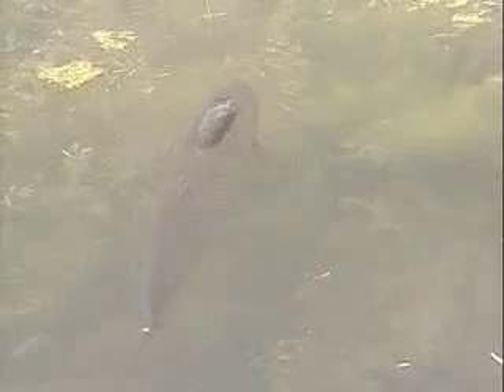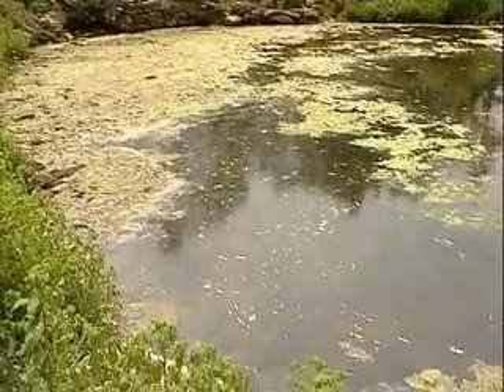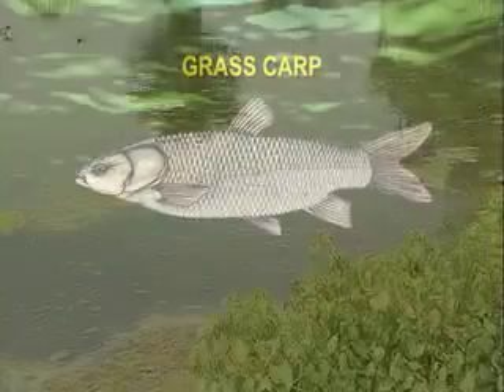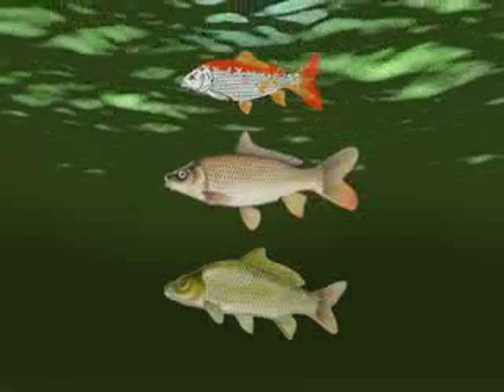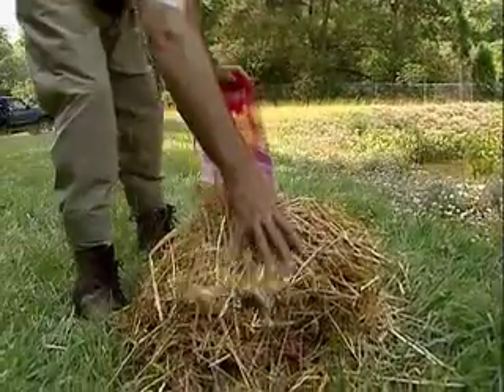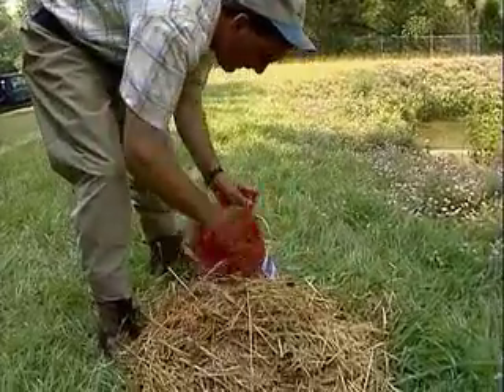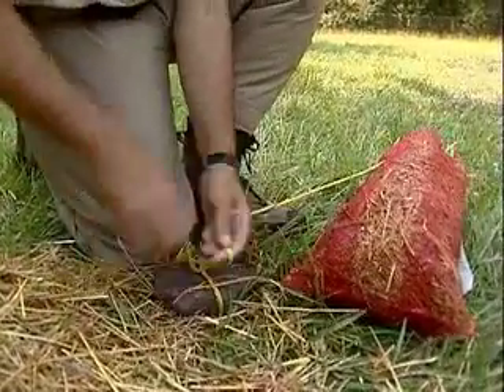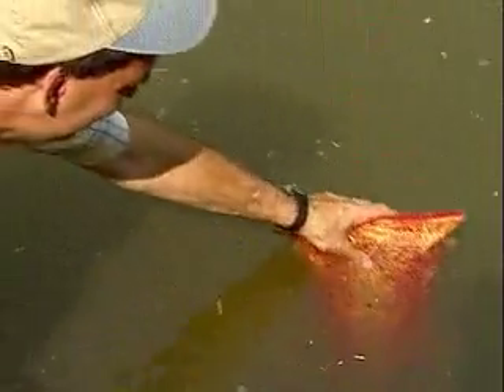Biological Strategies to Control Aquatic Plants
This video describes the use of triploid grass carp, barley straw, bacterial products and enzymes to control aquatic plant and algae growth.